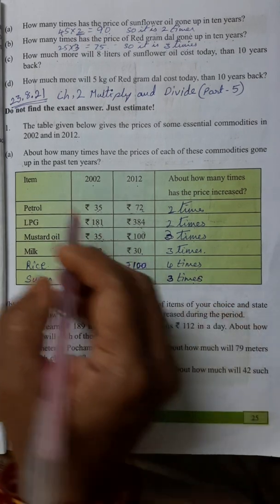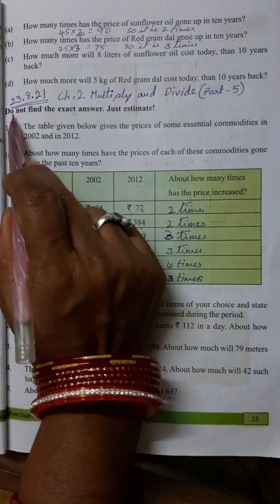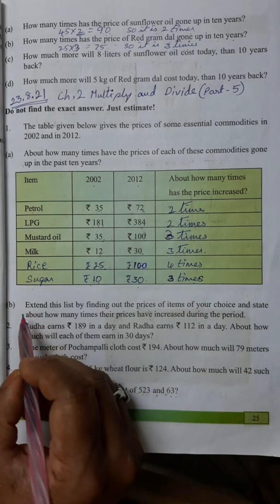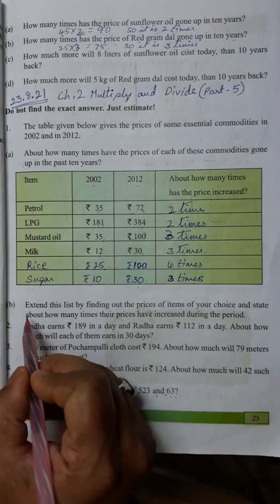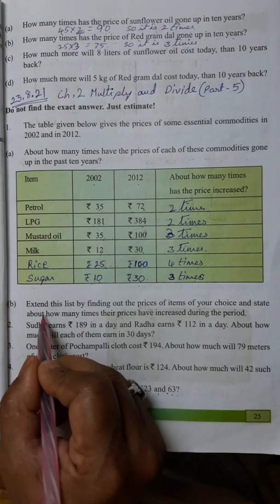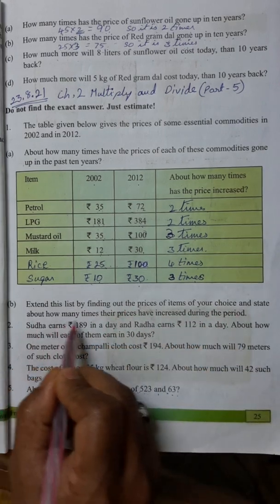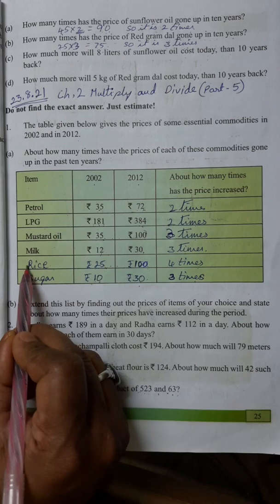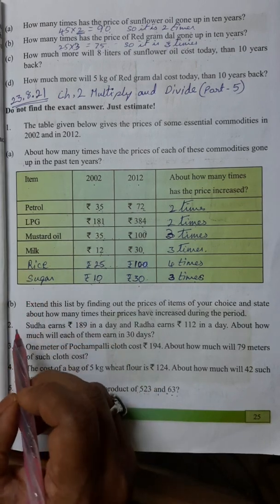T.S.GOVERNMENT SYLLABUS 5TH CLASS MATHEMATICS Chapter 2-MULTIPLY AND DIVIDE part-5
T.S.GOVERNMENT SYLLABUS#5thclass